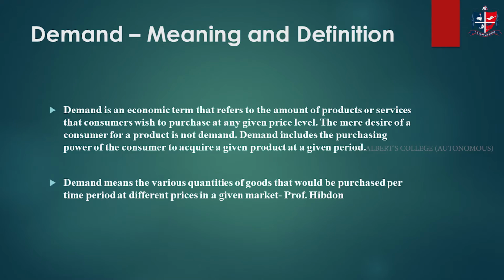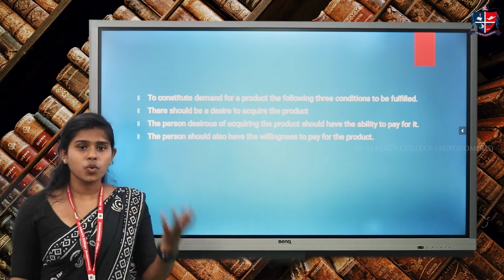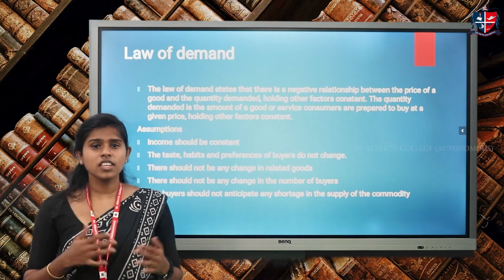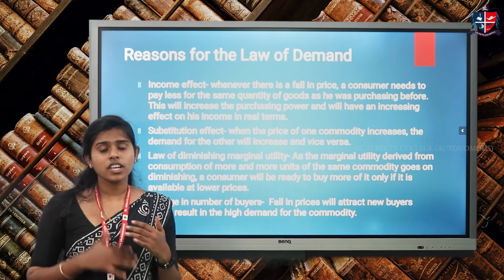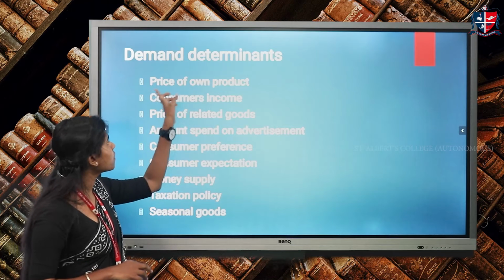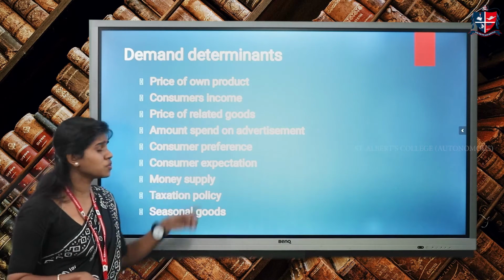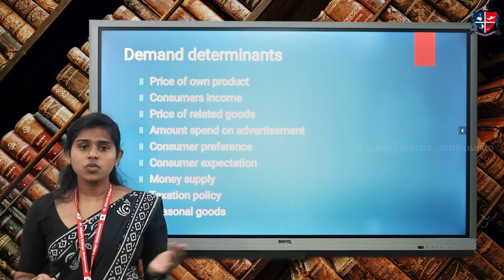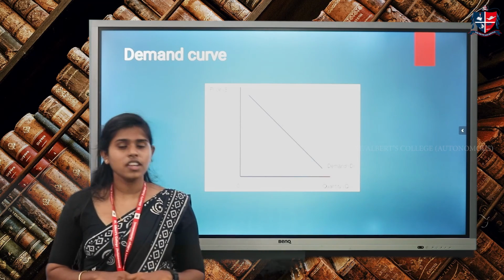St. Albert's College Autonomous, Ernakulam - DEMAND THEORY, Ms. Elizabeth Reshma